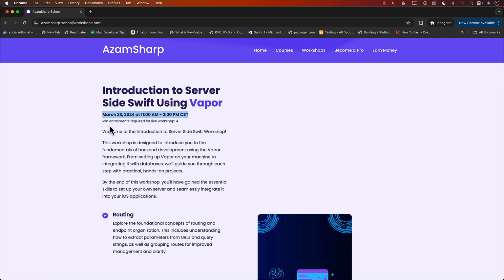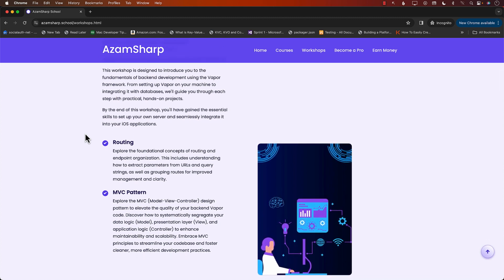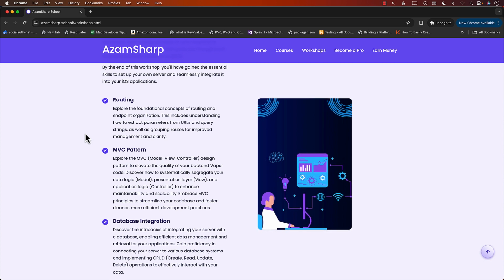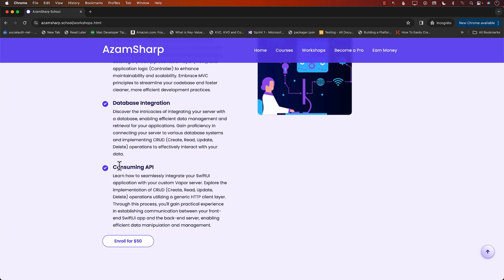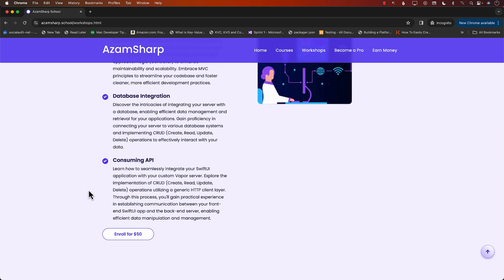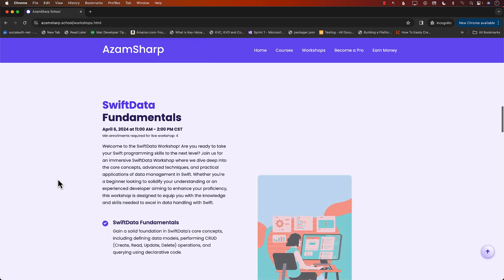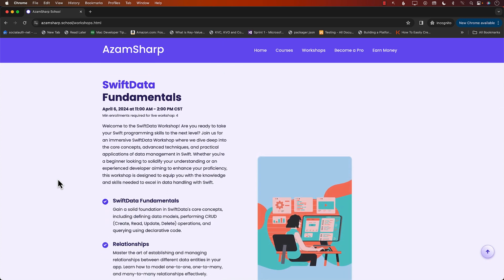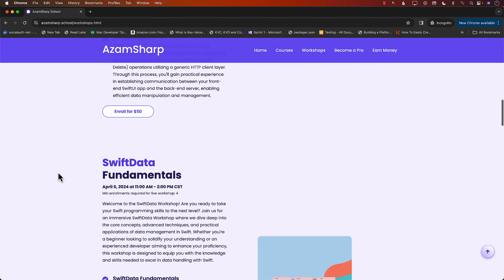Live Workshops on AzamSharp School!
Live workshops is a great way to learn about a certain framework/platform. AzamSharp School will be hosting number of live workshops. These workshops will be hosted over Zoom and will run for 2.5-3 hours. All workshops are very hands-on with coding/programming and accompanied with GitHub repository.